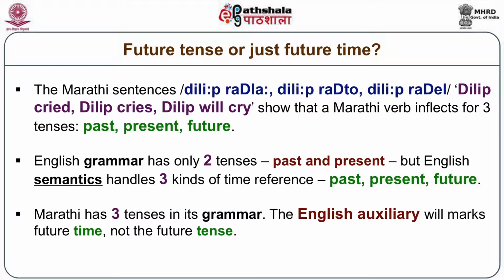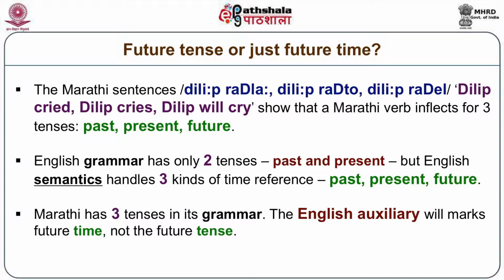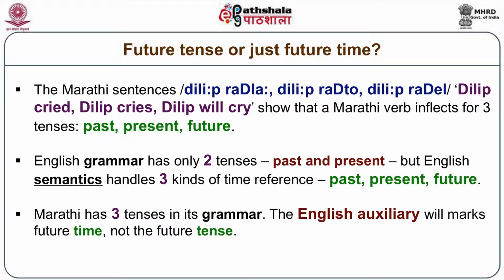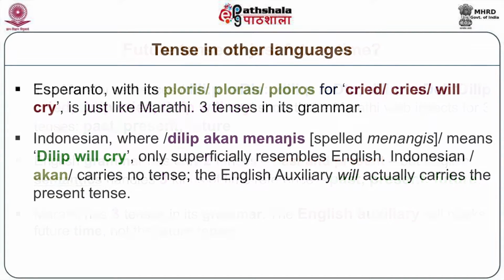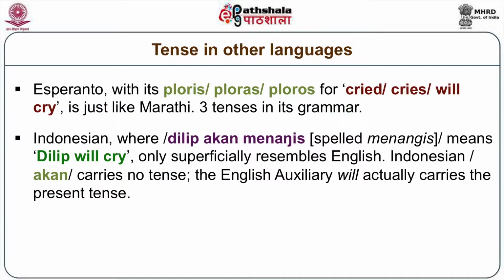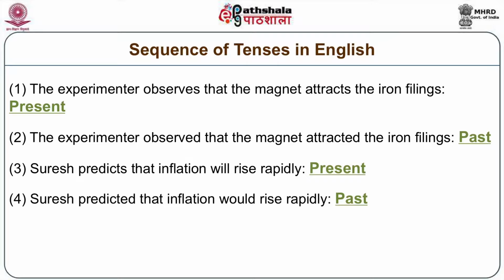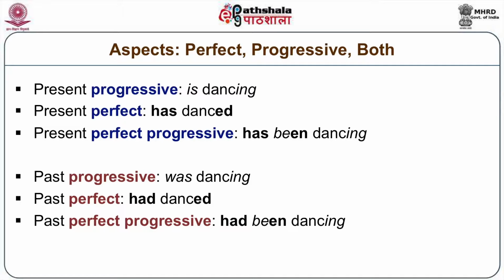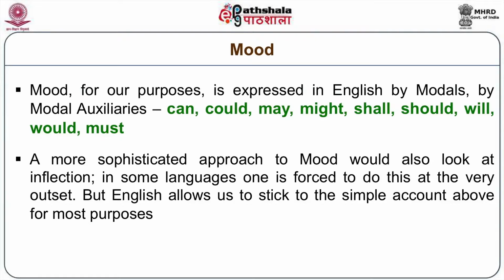EPG LIN P03 M13